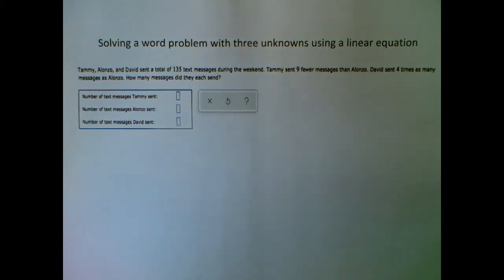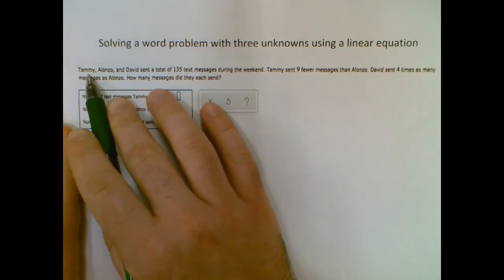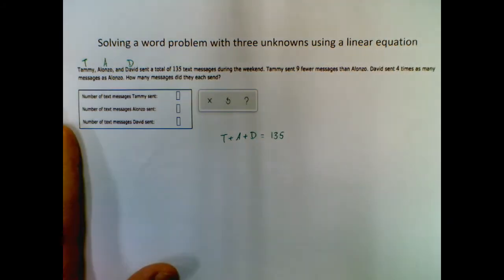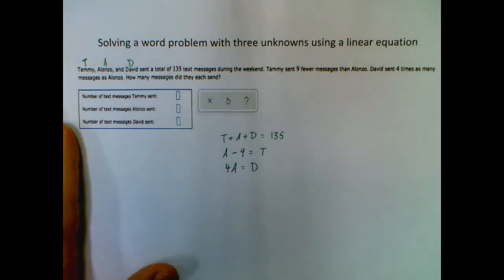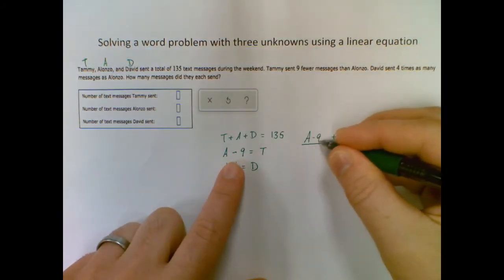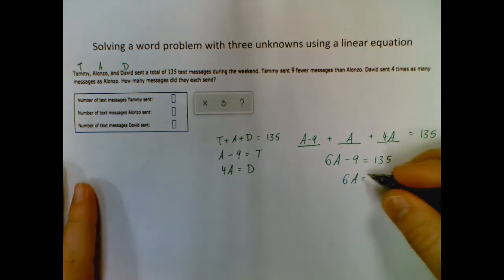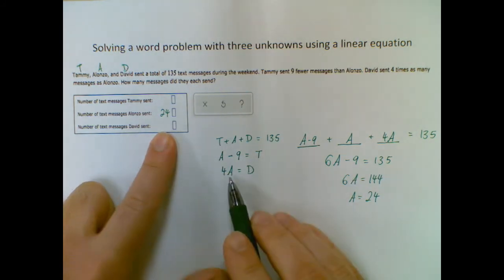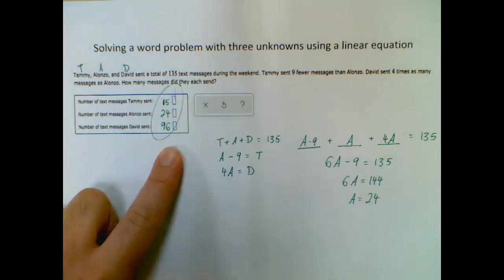Algebra 1 - Solving a word problem with three unknowns using a linear equation